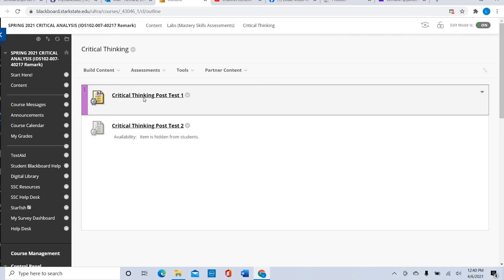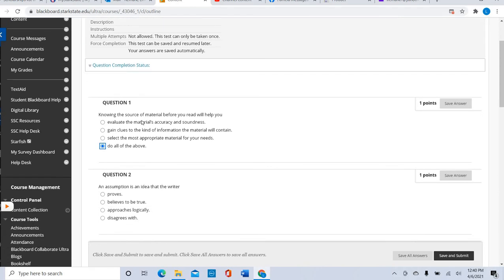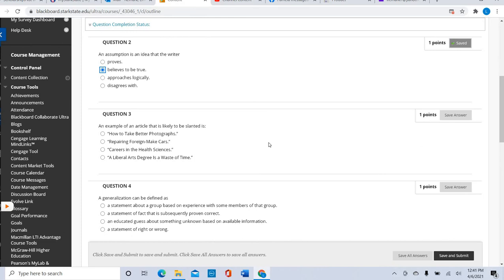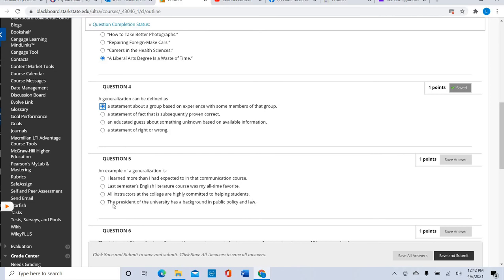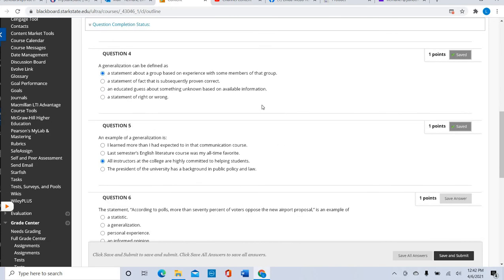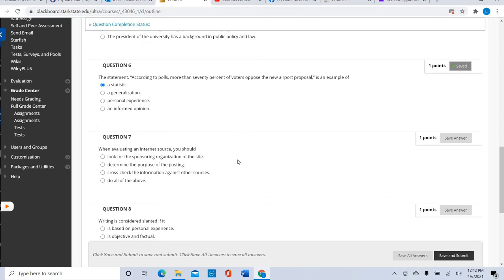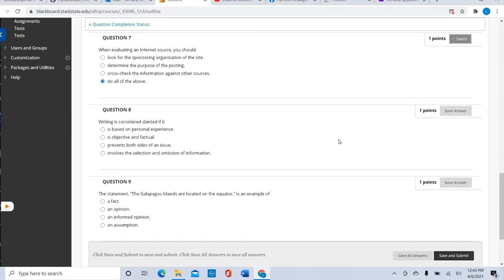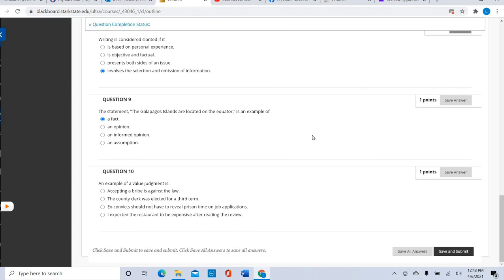Critical Analysis MSA Critical Thinking Post Test 1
Critical Thinking Post Test 1